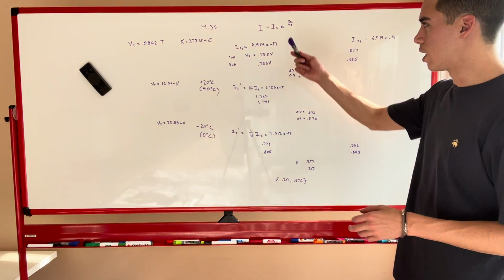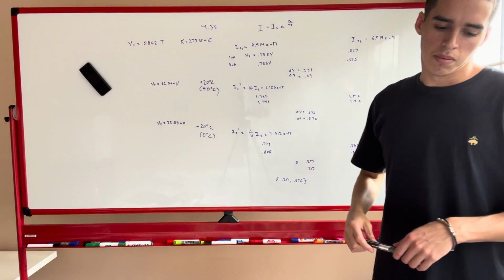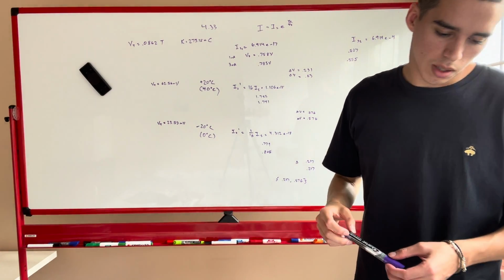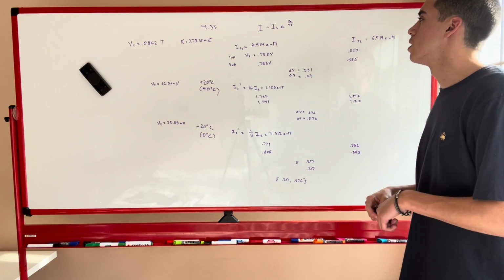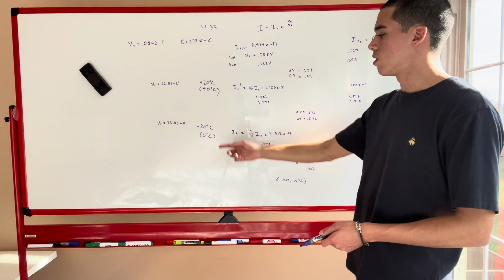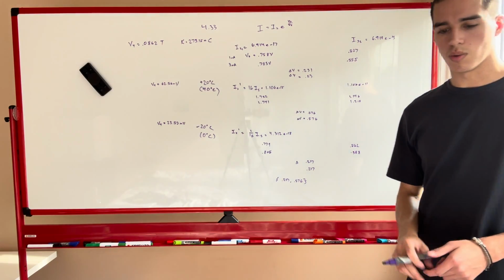4.33 Microelectronic Circuits 7th edition Solutions (Check Desc.)